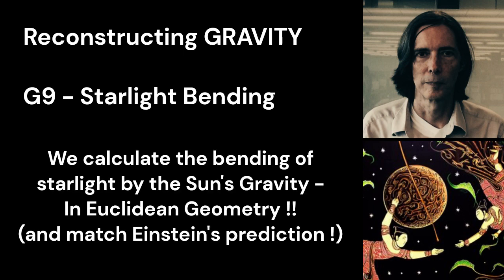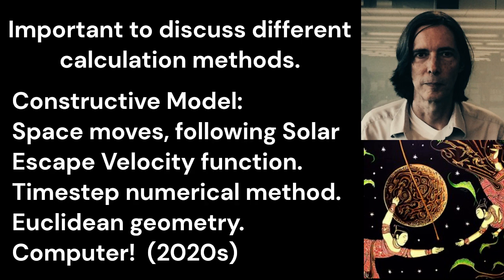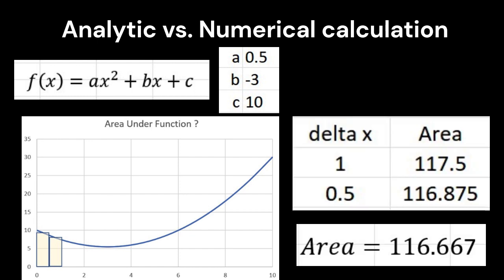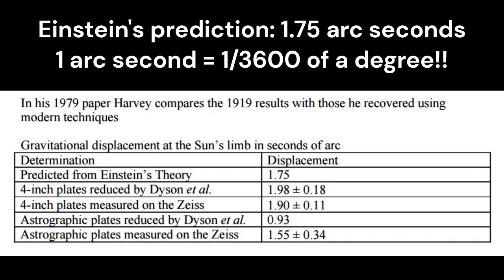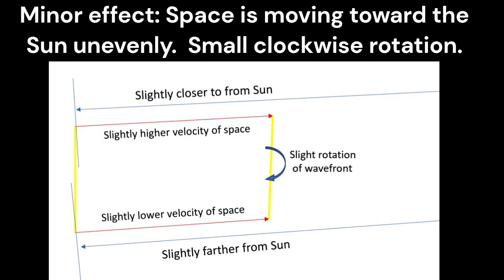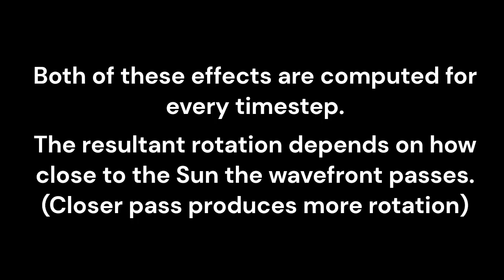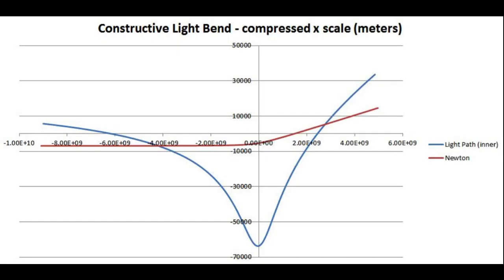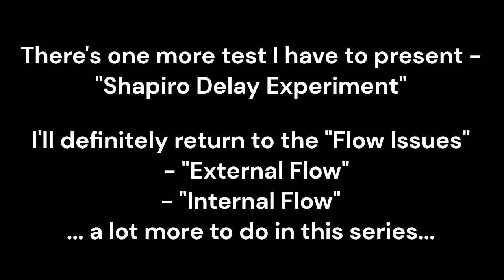Reconstructing GRAVITY: G9 - Starlight Bending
Building a constructive model for GRAVITY.  In this video, I present a calculation of the bending of starlight by the gravity of the Sun using our Constructive Model which postulates that the light-bearing medium of space travels toward large masses along the escape velocity function of the mass.
Unlike Einstein's complex analytic spacetime General Relativity which employs Riemann geometry, this calculation is a direct variable-timestep approximate calculation which uses simple Euclidean geometry.  The result of my calculation is about 6% lower than Einstein's prediction of 1.75 arc-seconds of deflection of the starlight.  This is an excellent level of agreement considering the radical difference in technique and the simplicity of my theoretical model.